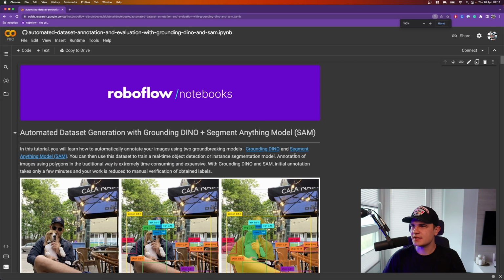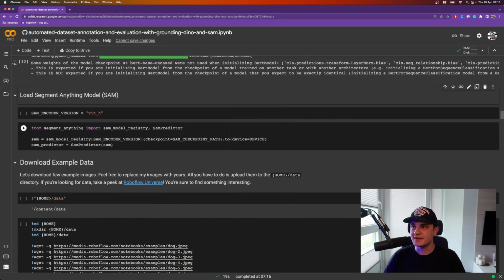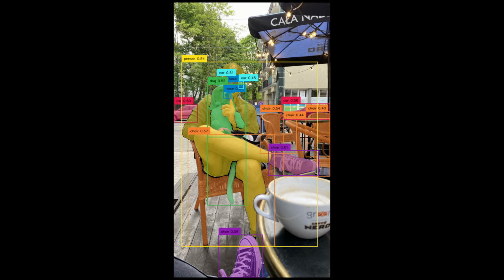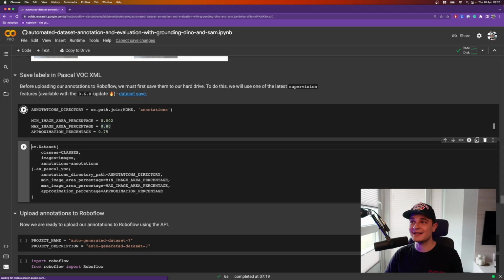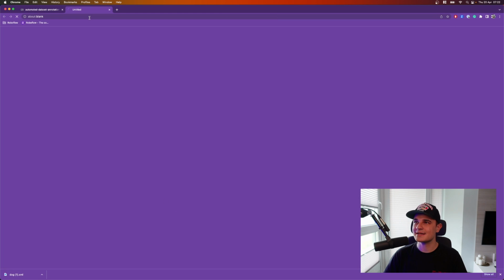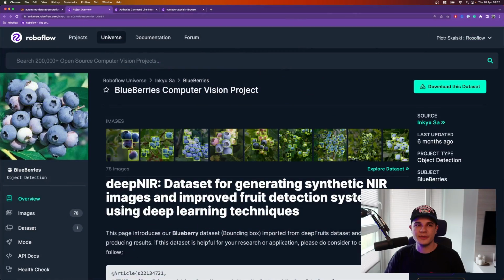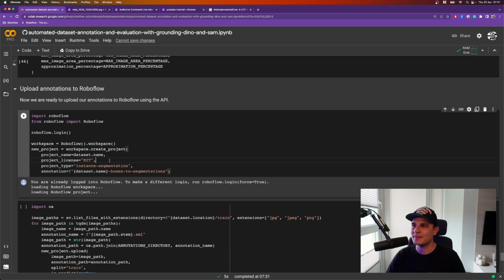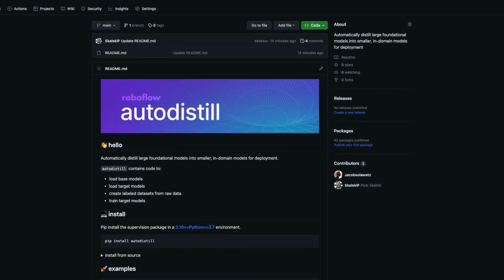Accelerate Image Annotation with SAM and Grounding DINO | Python Tutorial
Description:

In this comprehensive tutorial, discover how to speed up your image annotation process using Grounding DINO and Segment Anything Model (SAM). Learn how to convert object detection datasets into instance segmentation datasets, and see the potential of using these models to automatically annotate your datasets for real-time detectors like YOLOv8.

Chapters:

00:00 Introduction
00:58 Python Environment Setup
04:13 Load Grounding DINO and Segment Anything Models
05:42 Single Image Mask Autoannotation
08:24 Full Dataset Mask Autoannotation
09:58 Save Labels to Pascal VOC XML
14:17 Upload Annotations to Roboflow
15:23 Review and Refine Annotations in Roboflow UI
17:11 Convert Object Detection to Instance Segmentation Dataset
22:35 Conclusions
23:28 Announcement

📓 Automated Dataset Annotation and Evaluation with Grounding DINO and SAM notebook